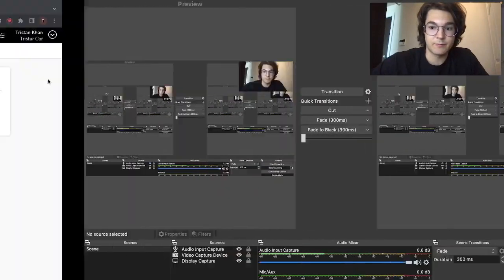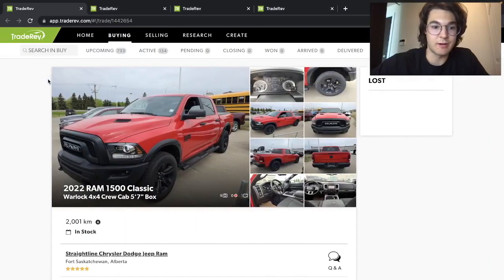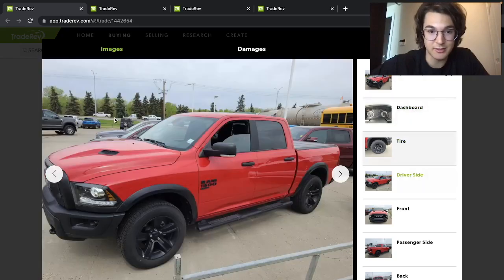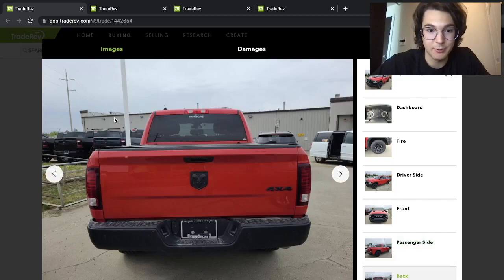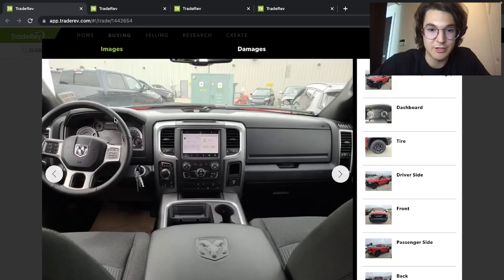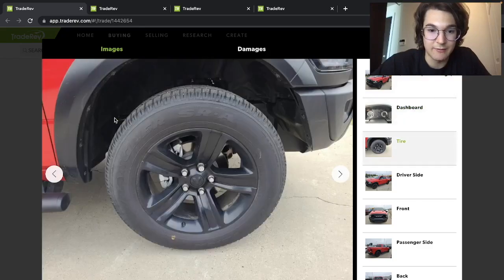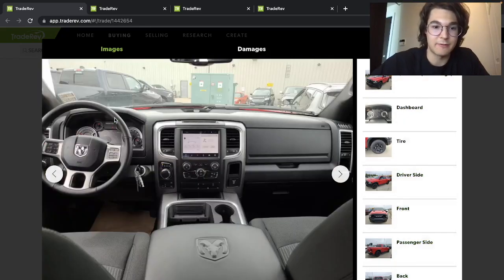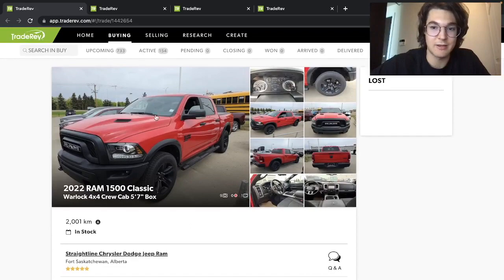2022 RAM 1500 Classic Warlock 4x4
2022 RAM 1500 Classic Warlock 4x4